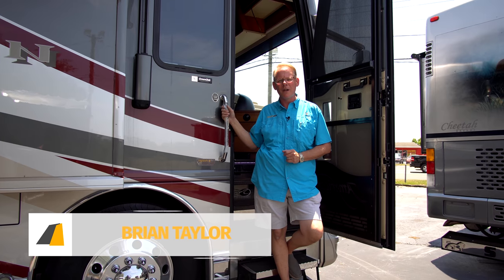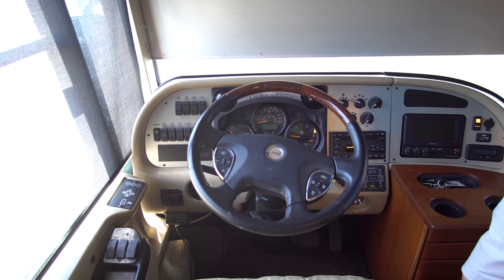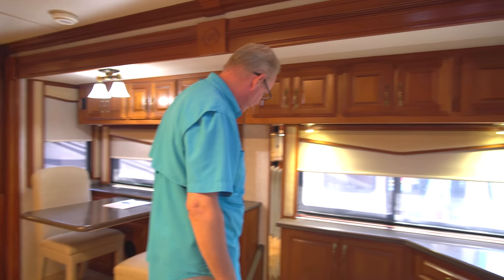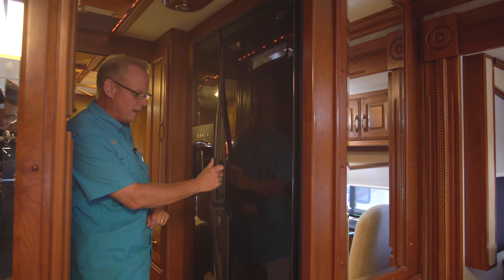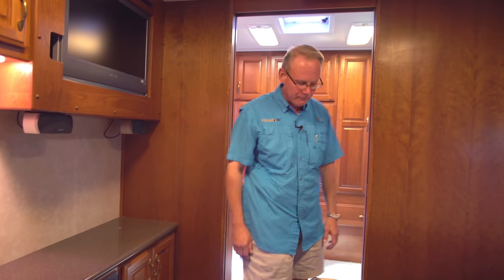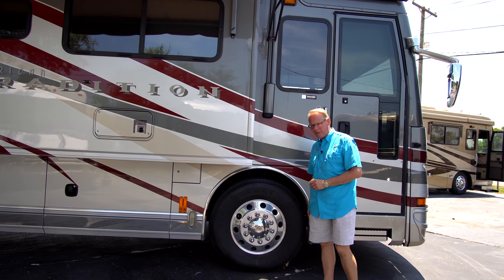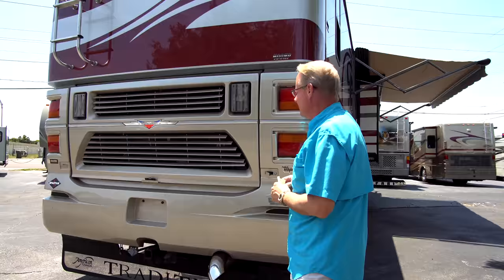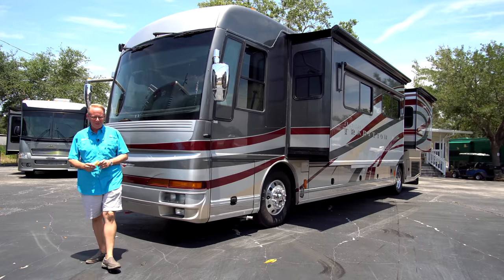For Sale: 2007 American Coach American Tradition 40Z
You must take a look at this 2007 American Tradition! It is the awesome 40Z bath and a half floor plan and is a real looker. This coach is powered by a 400hp Cummins coupled to a 6 speed Allison trans and it has been maintained meticulously. Routine annual maintenance was performed at the REV Group in IN, Spartan Chassis in MI, or Cummins Power in MI & MA. Make sure to read through to the end of this ad for a list or recent maintenance items. This coach features beautiful cherry cabinetry, tile floors throughout the front living area, a large side by side refrigerator with ice and water in the door, queen bed, and much much more. The Exterior and interior of this coach are stunning and in excellent condition. The exterior features a power electric awning patio awning as well as an electric door awning, plenty of pass through storage bays with 2 slide out trays, PLUS about $3000 worth of beautiful Polished trim around the bottom of the coach. you will definitely turn heads the next time you pull into the RV Park. This coach has far to much equipment to list in a short description.

Maintenance items performed in the last 2 years include:
NEW Michelin Tires (front 3/17, rear 3/18)
NEW front Bilstein shocks (10/17)
NEW rear Bilstein shocks (10/17) not installed but included with coach
Replaced rear axle seals (10/17)
NEW windshield (10/17)
LED interior light upgrades (2/17)
NEW skylight over shower (10/17)
NEW fantastic Vent in rear bath (10/17)
NEW FULL COACH CUSTOM STORAGE COVER (10/16)
Exterior was fully detailed in both 10/16 and 10/17.
and MORE!

These improvements and replacements totaled about $13,000, and receipts are available. This number does not include the routine maintenance performed at Rev Group, Spartan, & Cummin. Bottom line. if you are looking for a HIGH-LINE Diesel Pusher that is in top notch cosmetic and mechanical condition this is it.